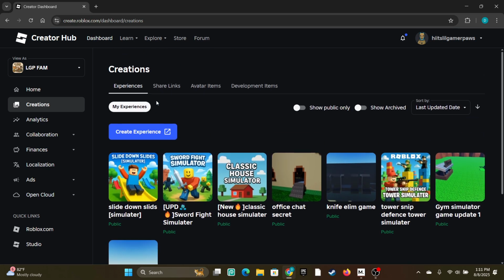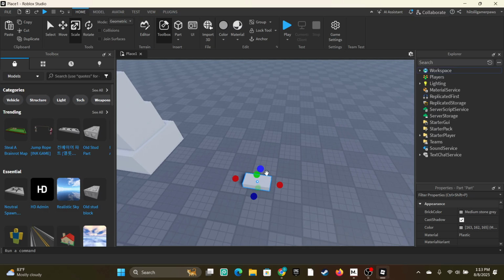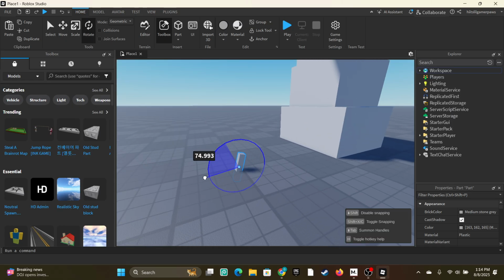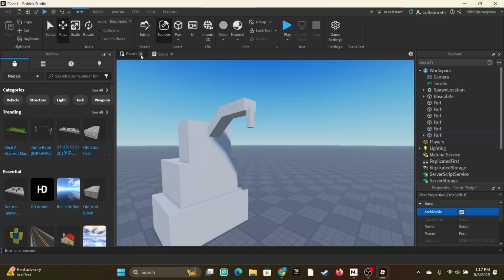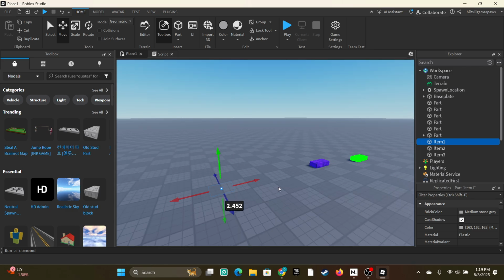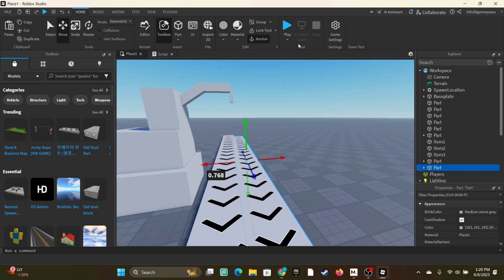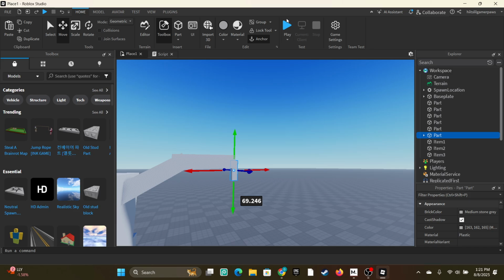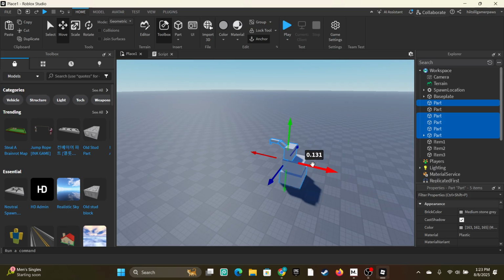How to make a working dropper in roblox studio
the script here
local Dropper = script.Parent
local ItemsDropping = {game.Workspace.Item1, game.Workspace.Item2, game.Workspace.Item3}  -- Change Item1/Item2/Item3 to whatever your item which you want to drop is called.
local DropWait = 4 -- Change this to how often you want your item to drop

local function shuffleTable(tbl)
local len =
 for i = len, 2, -1 do
  local j = math.random(i) -- This part makes them drop randomly.
  tbl[i], tbl[j] = tbl[j], tbl[i]
 end
end

local function dropItemsRandomly()
 shuffleTable(ItemsDropping) -- This part shuffles the items.
 for _, item in pairs(ItemsDropping) do
  local newItem = item:Clone()
  newItem.Parent = game.Workspace
  newItem.CFrame = Dropper.CFrame * CFrame.new(0, -2, 0) -- This sets the position to where the item will drop.
  wait(DropWait)
 end
end

 dropItemsRandomly()
end